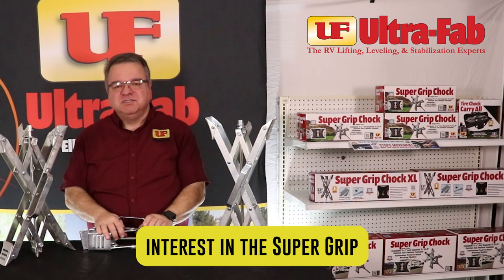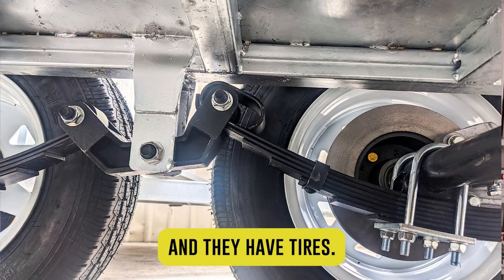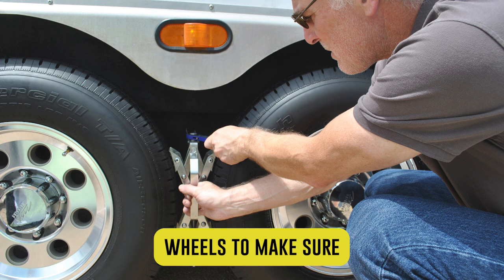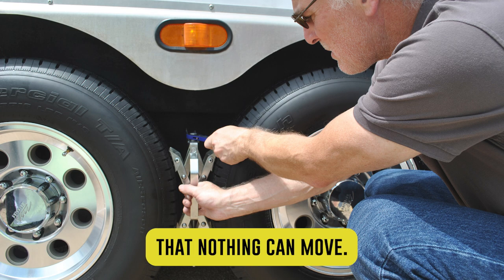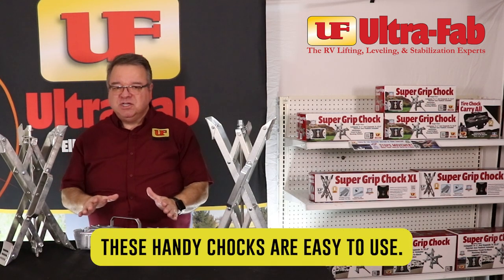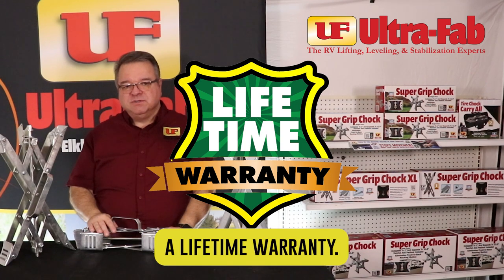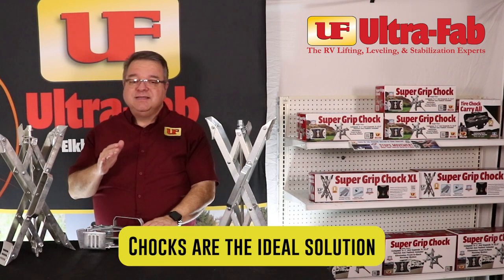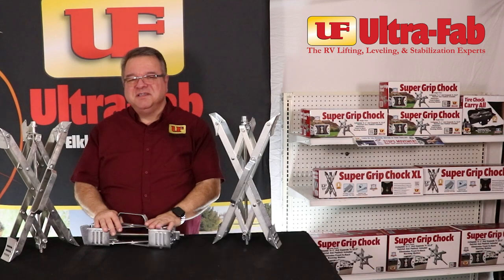Super Grip Chocks Product Overview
Want to know more about SuperGrip Chocks.  Here are the details you need to make an informed purchase.